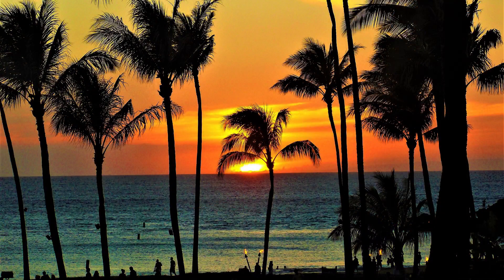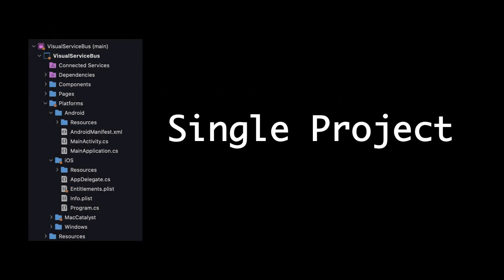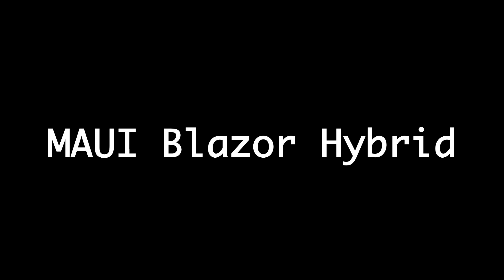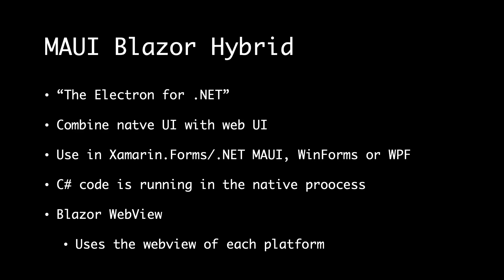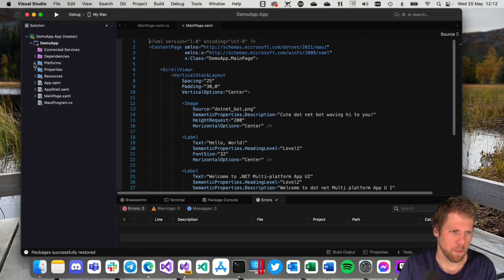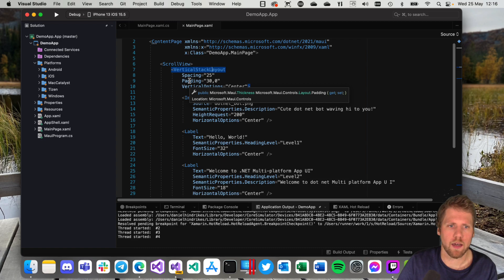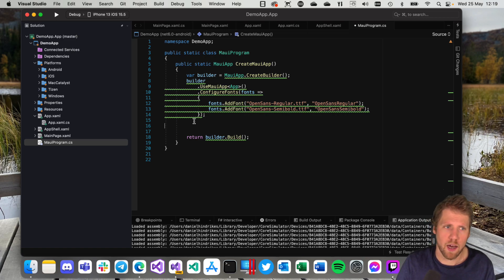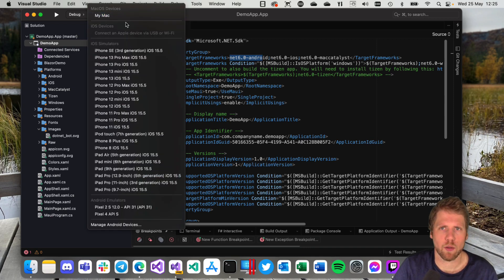Let's go to (.NET) MAUI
In this video, Daniel Hindrikes will give you a short introduction to what .NET MAUI is and how to get started.